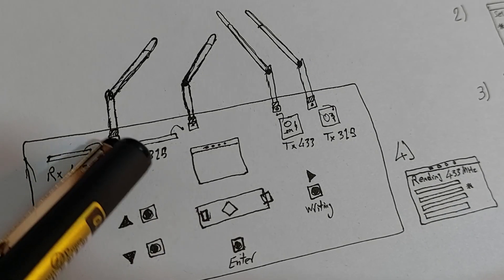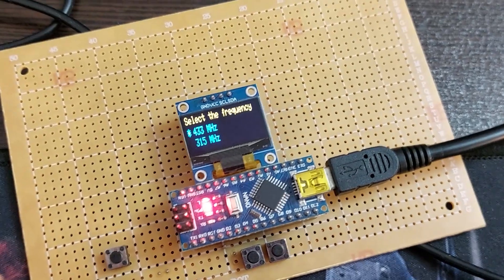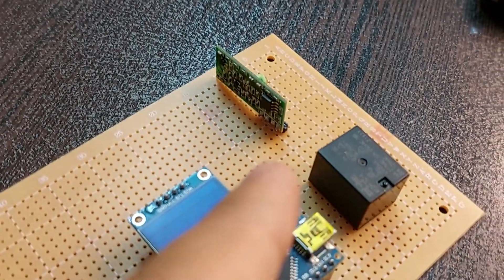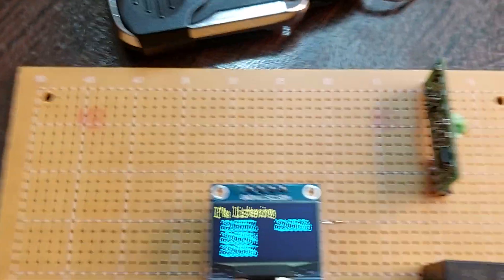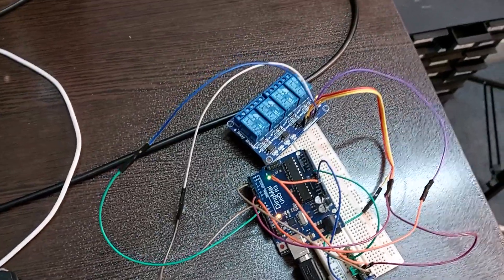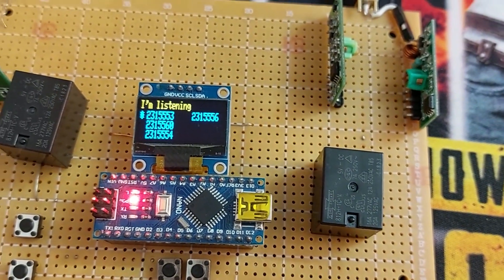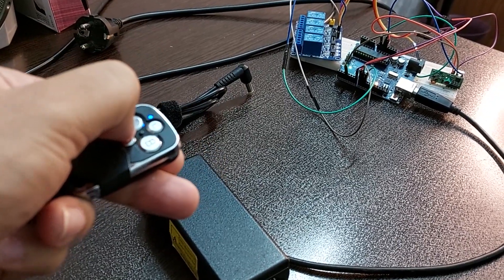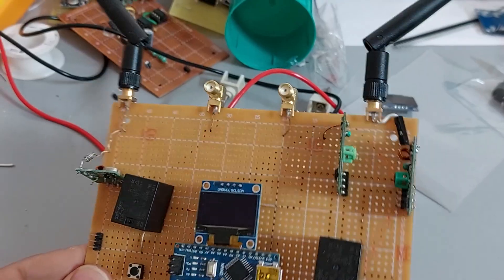RF Hacker Or Flipperzero - 315 & 433 MHz - Part 1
As mentioned in the video, this video was made as you requested, which explains how an RF hacker works in general But we don't know if it affects industrial devices or not. There is also a similar device which is called flipprezero, but this video only does one of the functions of this device.
Due to YouTube rules, I will not post the GitHub link, but if you go to GitHub, the codes are available, I think you should wait for the second part so that the codes are more complete.
🔴 This video was made with the help of legal tools available in the market, and it is only educational, and I had no other intention to make it.